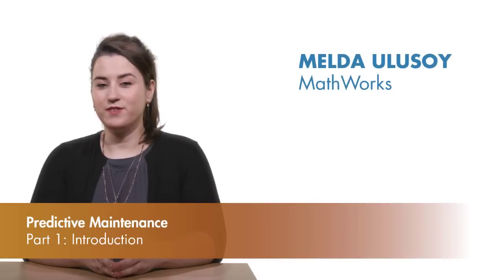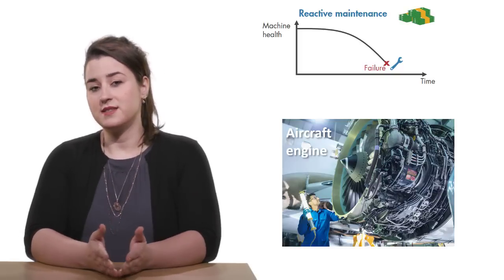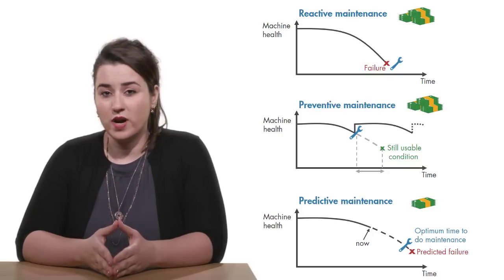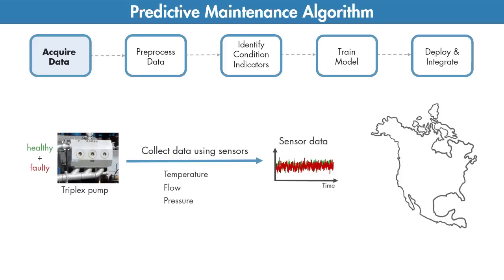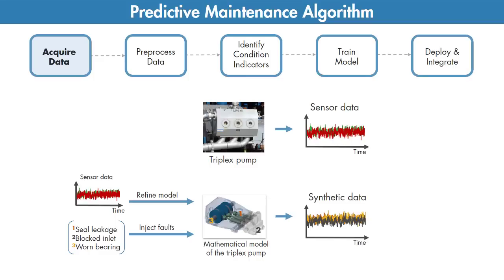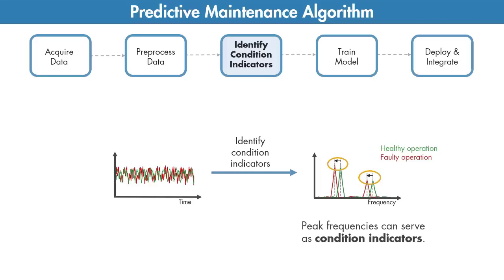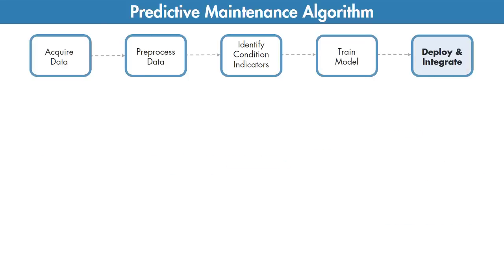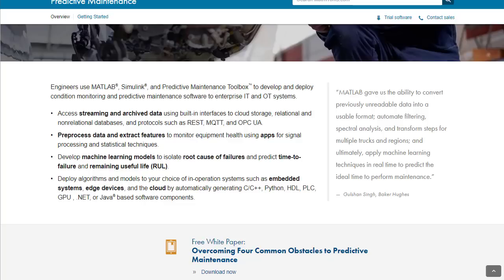Getting Started with Predictive Maintenance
This video explains different maintenance strategies and walks you through a workflow for developing a predictive maintenance algorithm.

Predictive maintenance lets you find the optimum time to schedule maintenance by estimating time to failure. It also pinpoints problems in your machinery and helps you identify the parts that need to be fixed. Using predictive maintenance, you can minimize downtime and maximize equipment lifetime.

This video uses a triplex pump example to walk you through the predictive maintenance algorithm steps. To develop an algorithm, you need a large set of sensor data collected under different operating conditions. In cases, where sensor data is not enough, you can use simulation data that is representative of failures by creating a model of your machine and simulating faulty operating conditions. For more information on generating failure data using Simulink®, please check out the links given below.